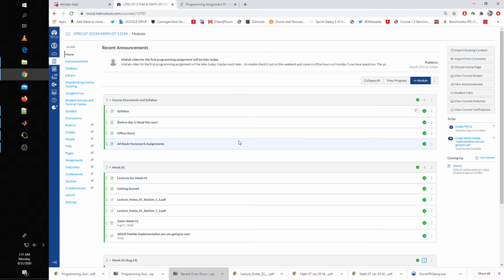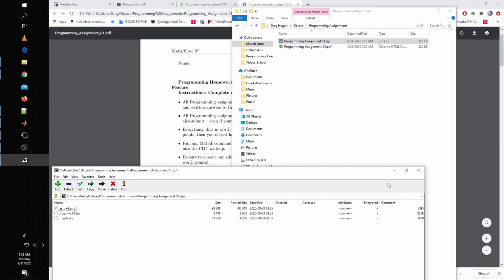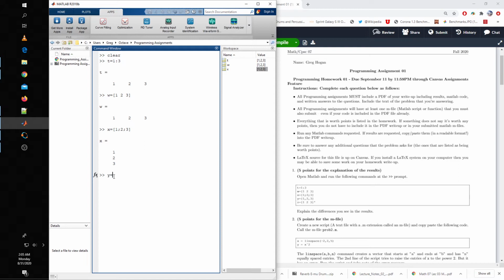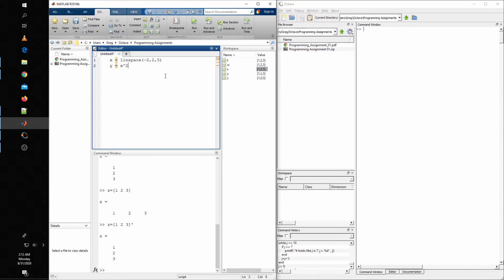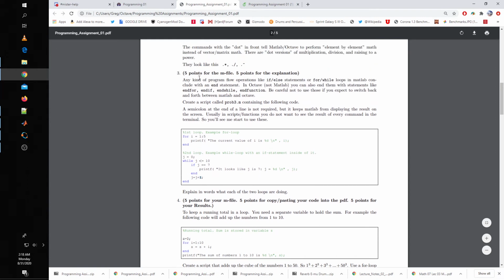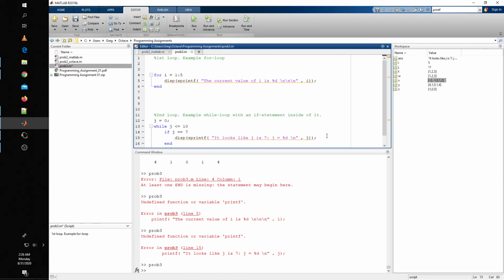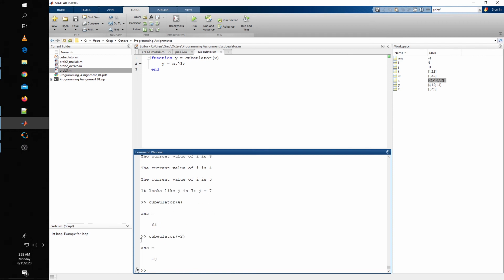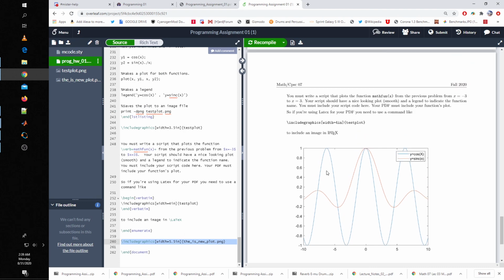F2020 Math 07 Programming Assignment 01